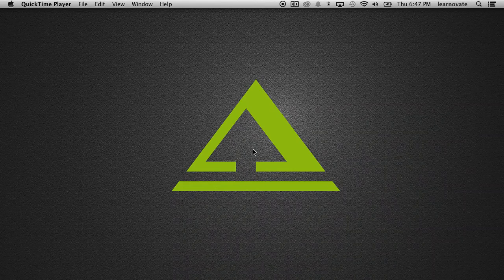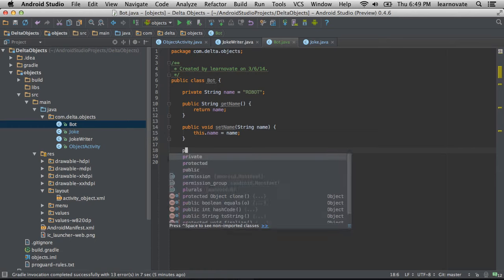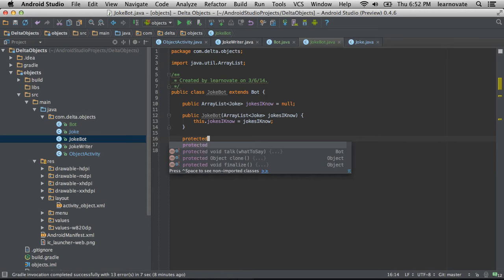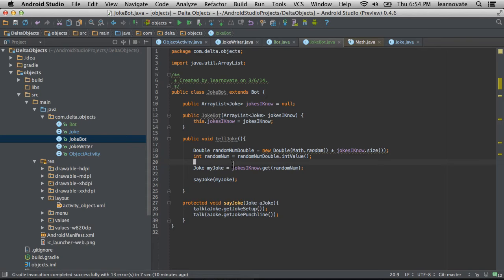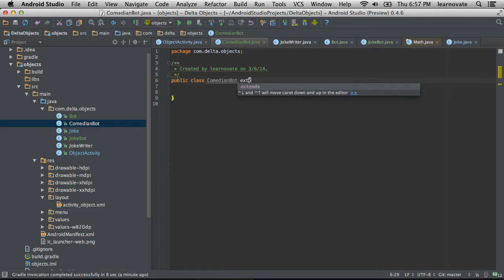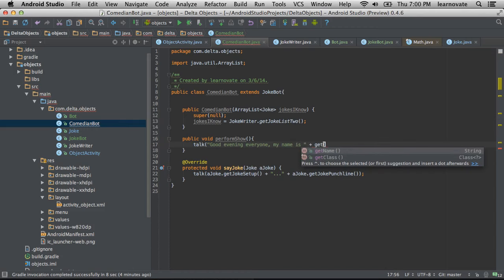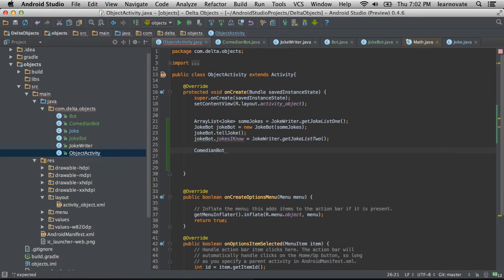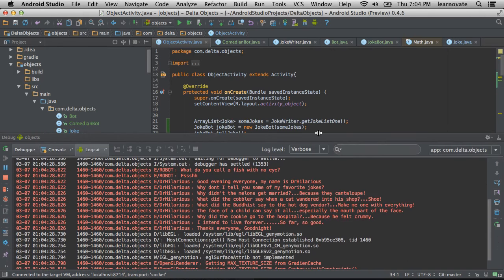Section 5 - 007 CODE ALONG Make A Comedian Robot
Welcome to Training for Android developers. Here you'll find training classes that describe how to accomplish a specific task with code samples you can re-use in your app. Classes are organized into several groups you can see at the top-level of the left navigation.

The first training guides below teach you the essentials for Android app development. If you're a new Android app developer, you should complete each of these classes in order.

Various online video courses are also available if you'd prefer an interactive video experience.